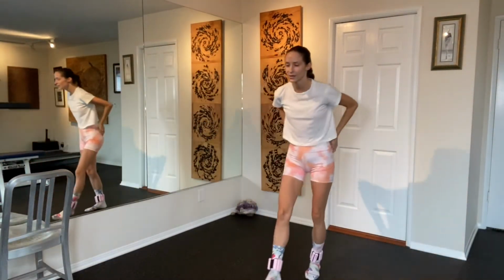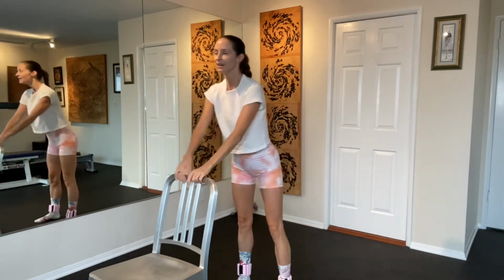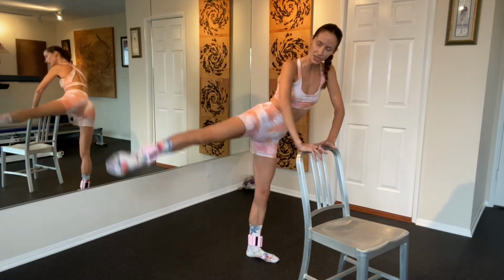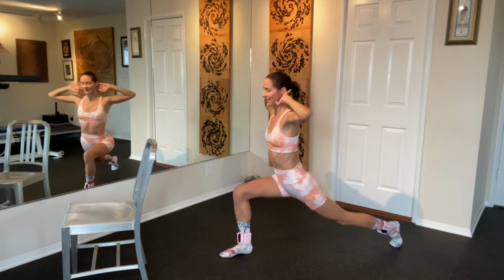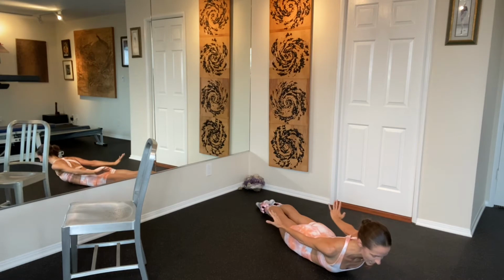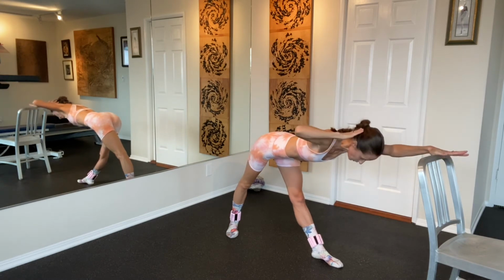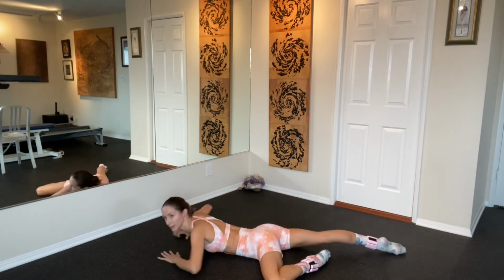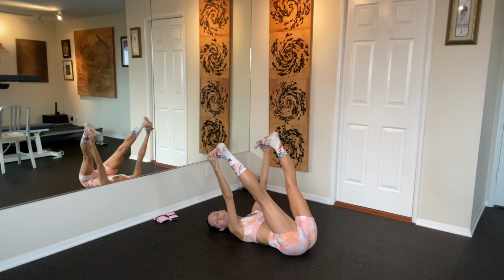Maison Goldblum Live October 6 2021 💥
Today we work on using our outer hips to turn our hips out while strengthening our inner thighs and creating length in the backs of our legs. We stretch our side body and strengthen our obliques and continue to activate our core throughout the entire class to control and maintain a balanced alignment.

Chair
Ankle weights
Mat

I hope you have a lovely class!
Je vous souhaite une agréable séance!

EG xx